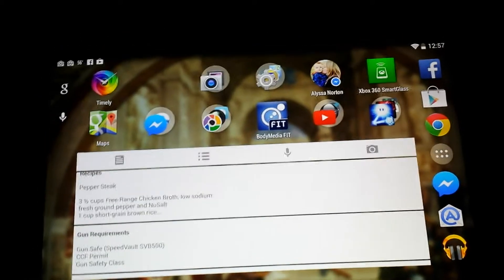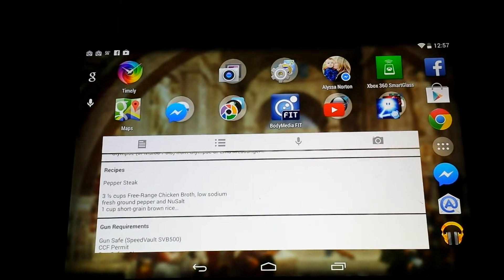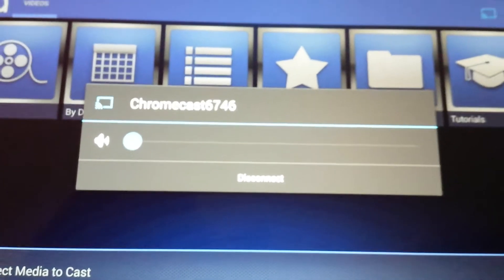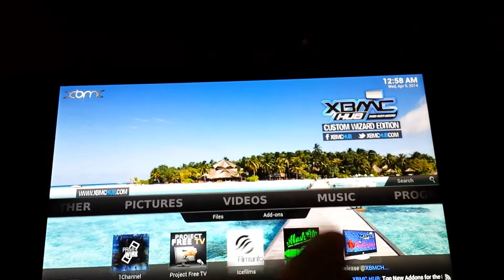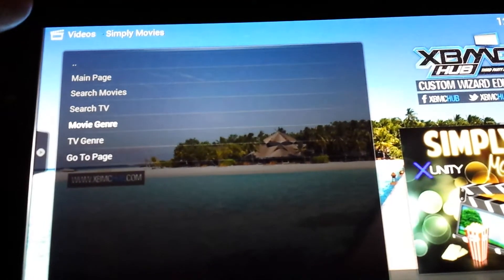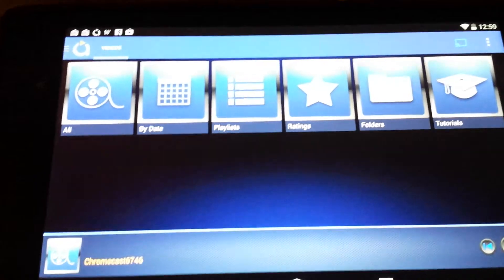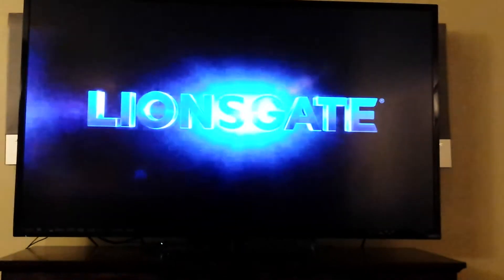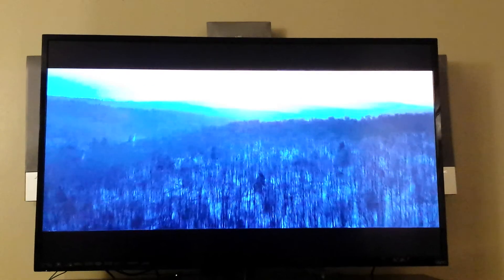Overview: Casting XBMC From Android to Chromecast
This is a quick video showing how easy it is to cast any movie or TV show from Android to Chromecast. I will be making a how to video showing exactly how you can do this on your Android device.